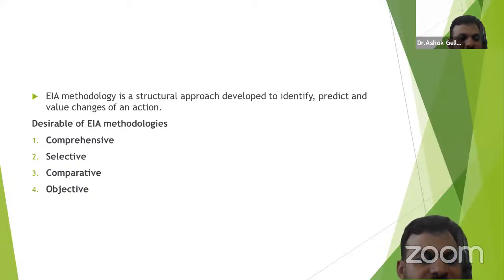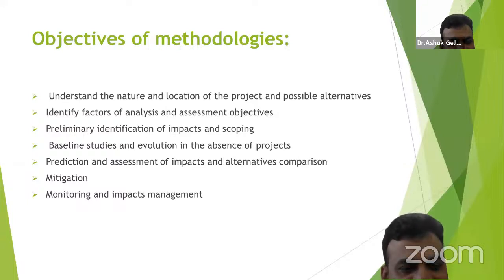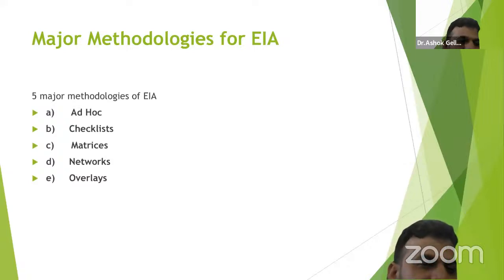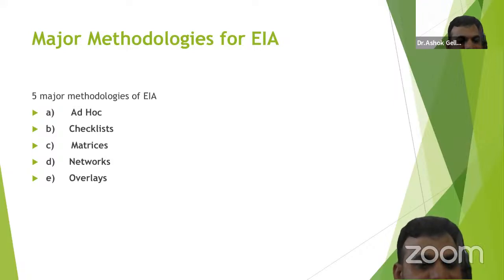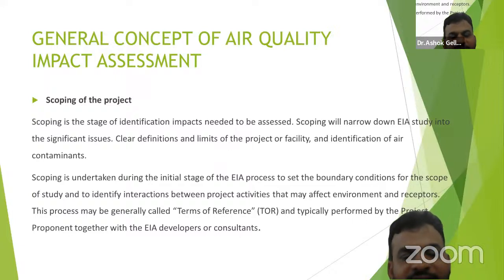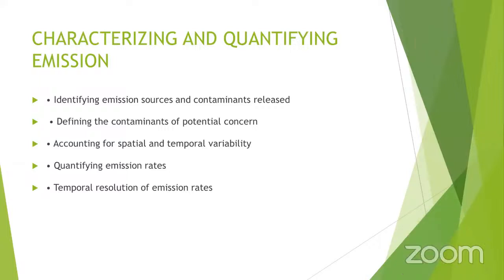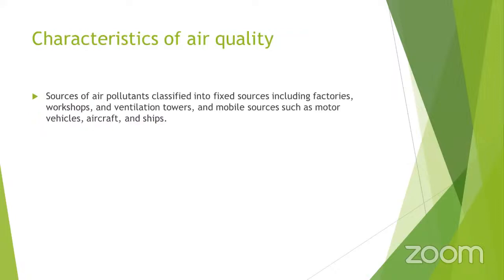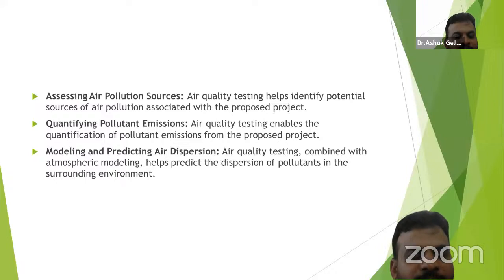PG2YR MSC ENV SCIENCE:6. EIA and Waste Management